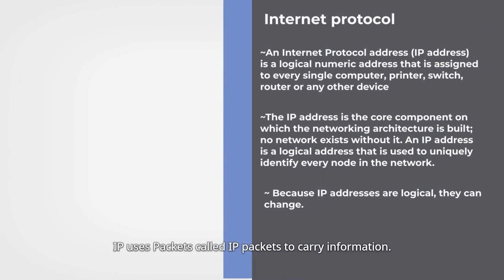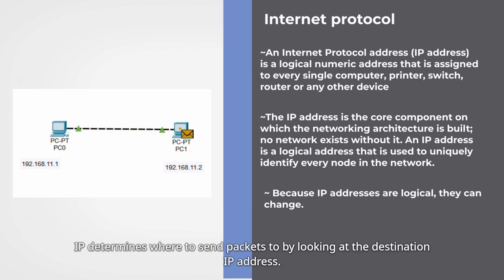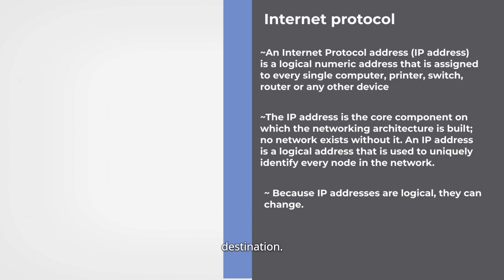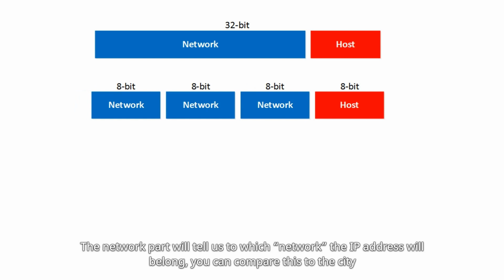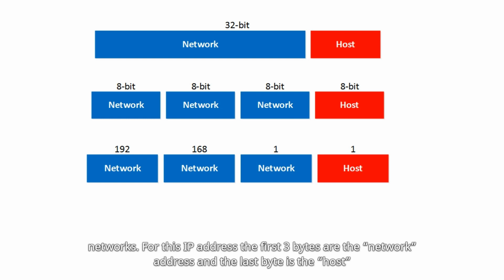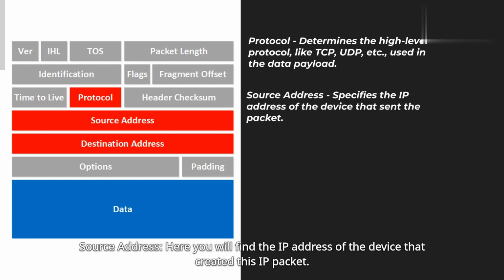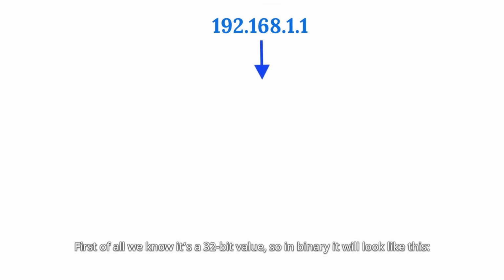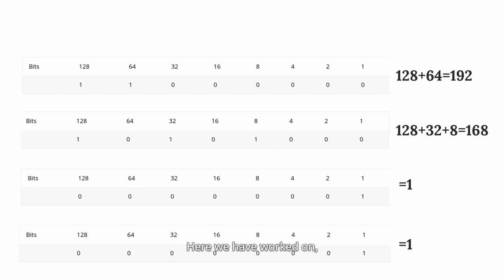Network Essentials | Lec:9 What is IP address ? Intro To IP address | Geeks&Whiz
🌐 Welcome to Lecture 9 of our Networking Essentials course In this video, we delve into the world of IP addresses, breaking down the complexities and making it easy for you to understand. From the basics of what an IP address is to the nitty-gritty of converting them to binary, we've got you covered!